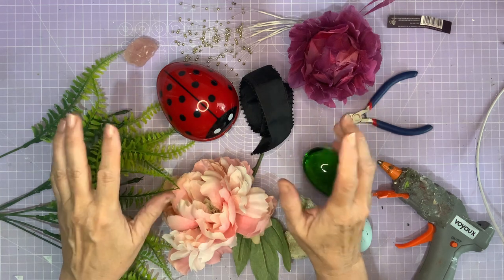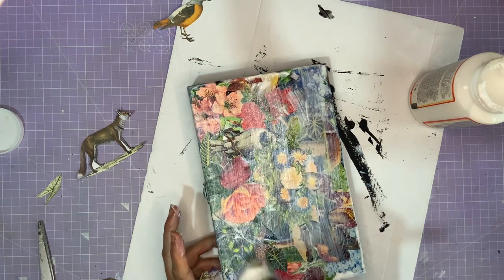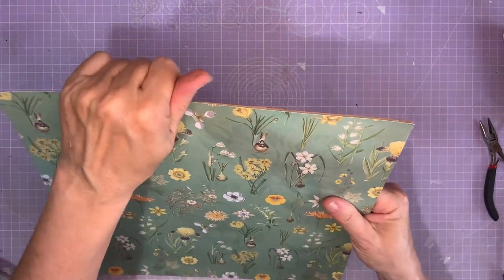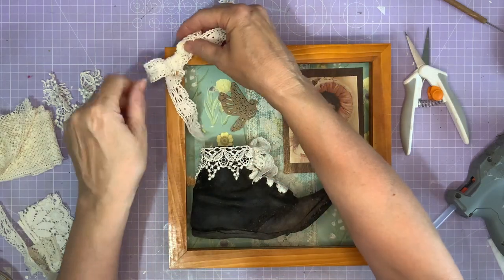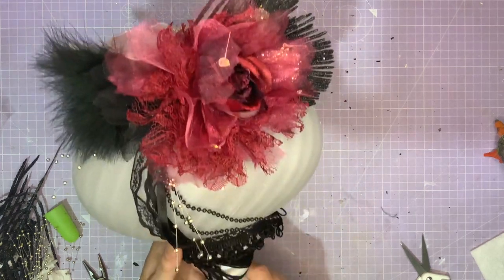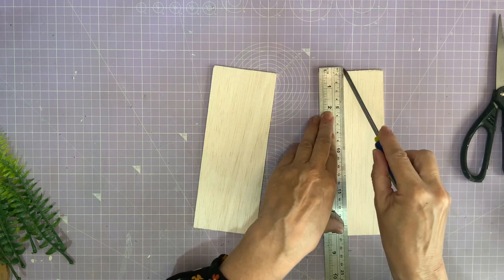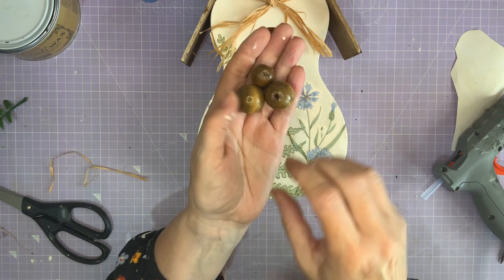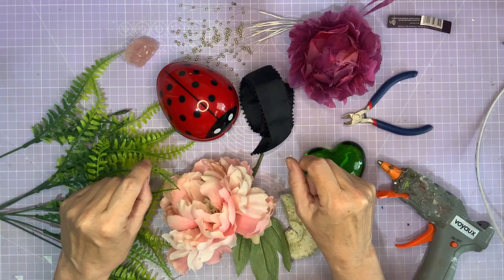5 Easy craft ideas | Victorian style | Trash to treasure upcycling DIYs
5 Easy craft ideas. Victorian style  trash to treasure upcycling DIYs that are so easy to make but look so high end!

Chapters
00:01 Intro
00:19 Victorian curio box tutorial
06:20  How to display a Victorian shoe
12:22 Upcycled Victorian lamp
16:05 Ukelele upcycle ideas
25:02 Victorian fern display tutorial

Learn how to decoupage like the Victorians. Get ideas for upcycling those thrift store finds. Make mementos of the past from a child or loved one's old shoes. There is something for everyone here .

Which one was your favourite?